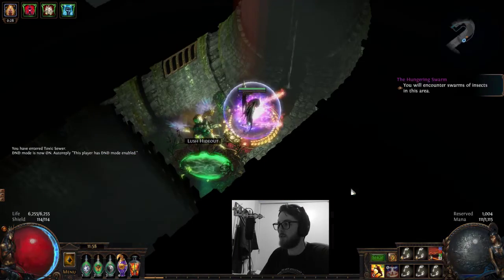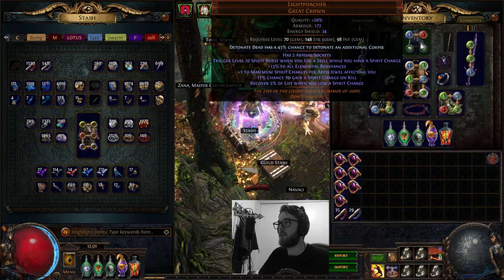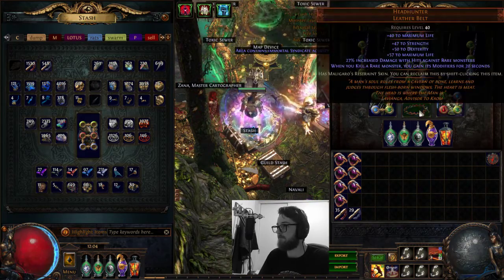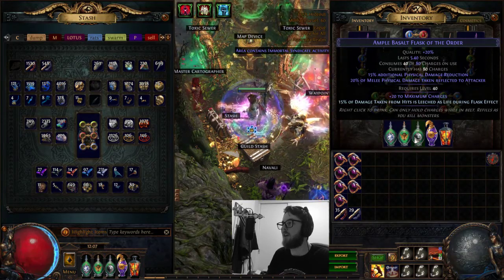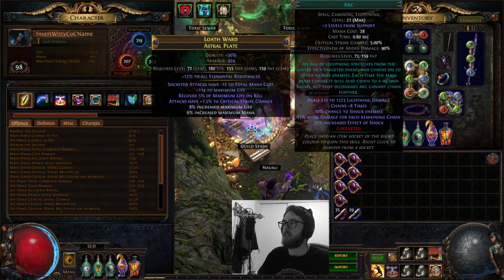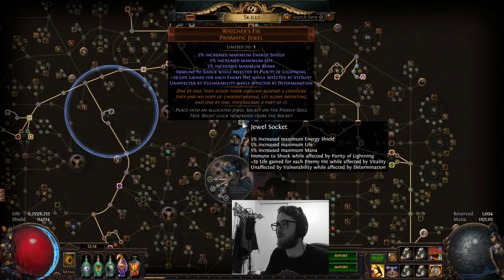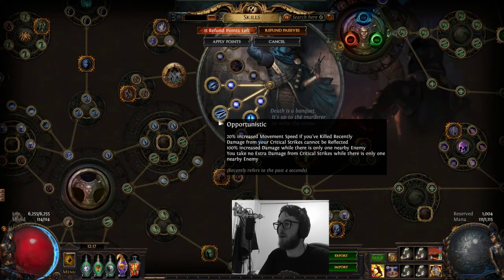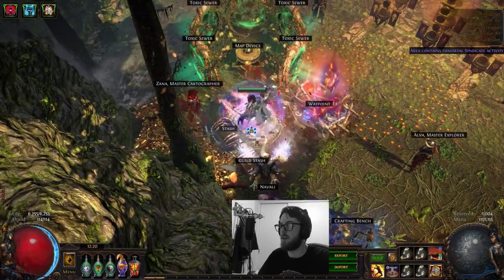[3.5] Cast on Crit Assassin Build Guide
Cast on Crit Assassin - All map mods, t16 map farmer.

This build was inspired by a similar one played by Windz, check his youtube channel out